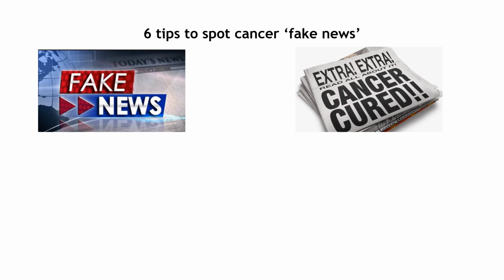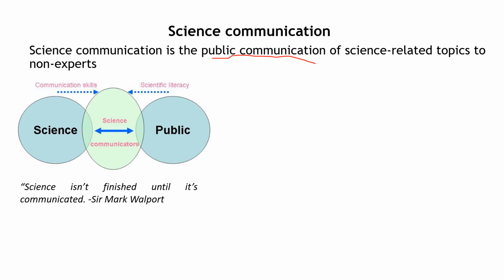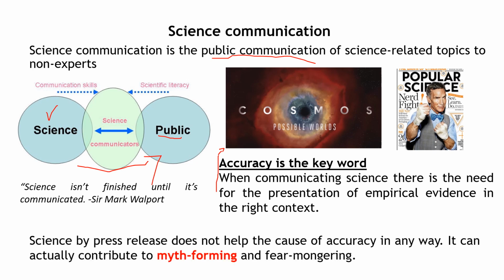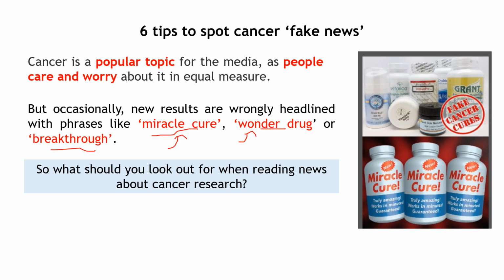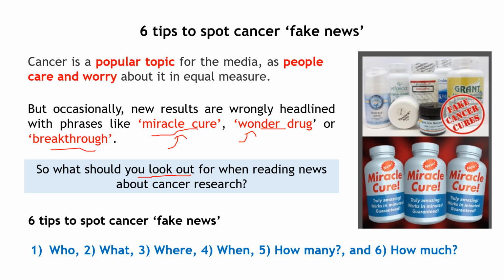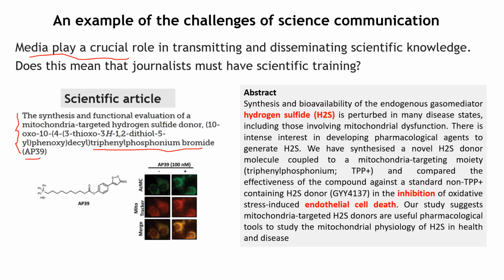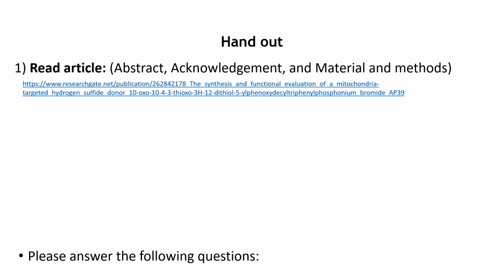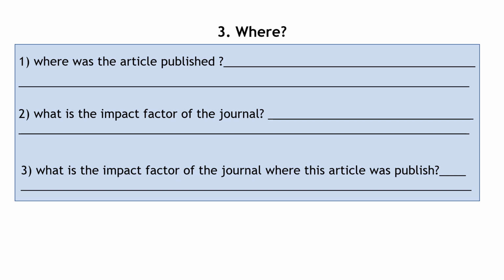Cancer and science communication